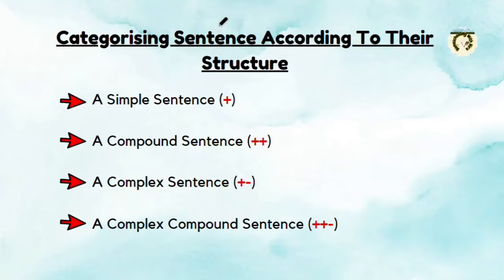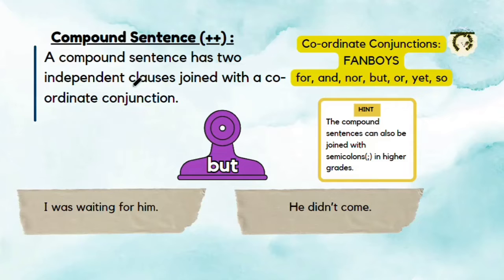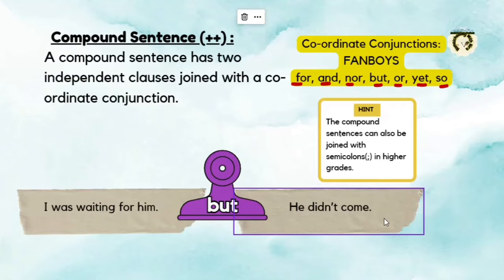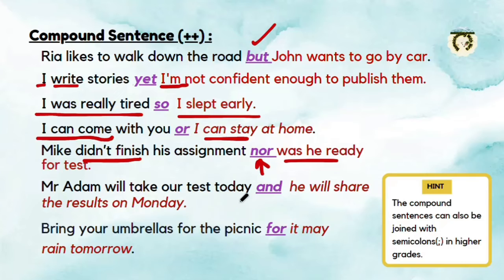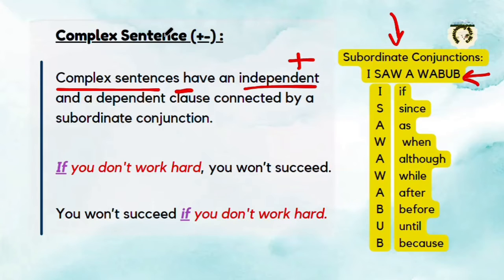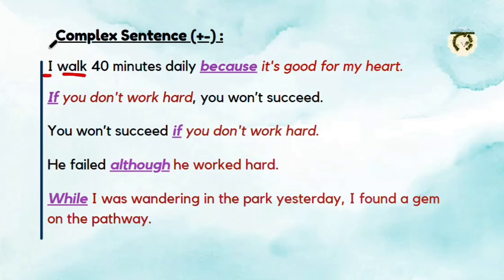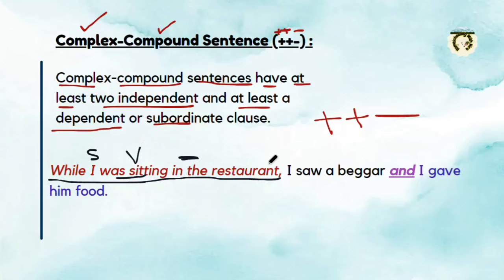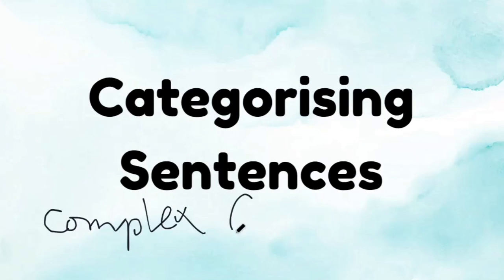Sentences/Sentences According to Their Structures/Compound, Complex & Complex-compound Sentences